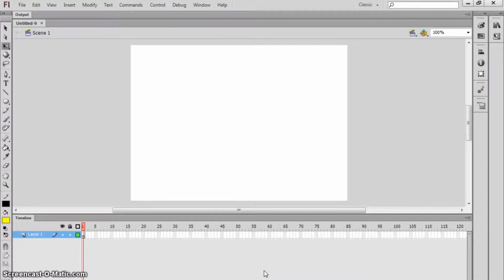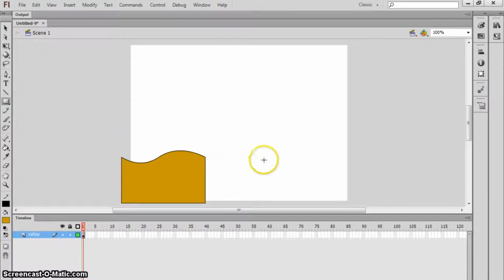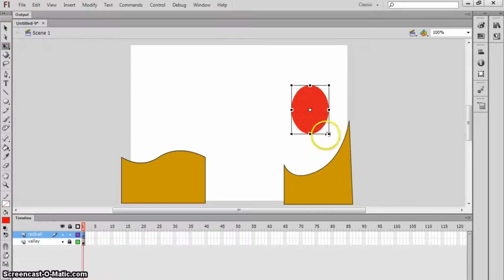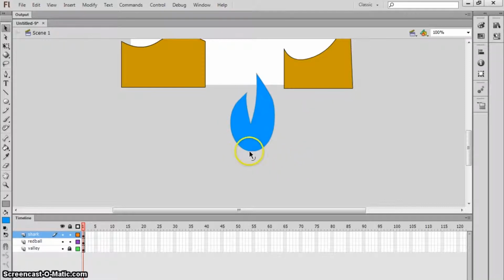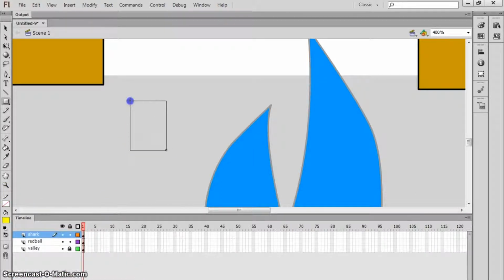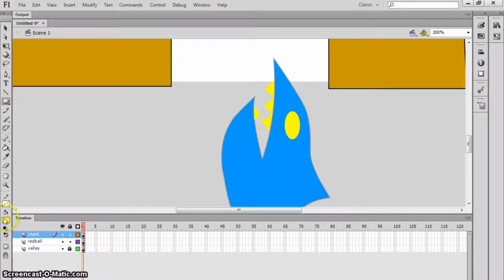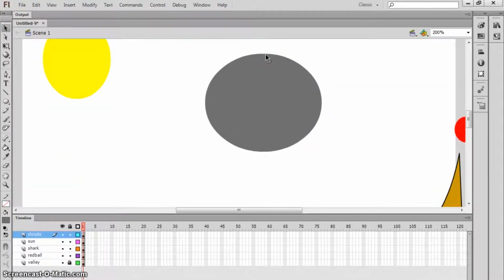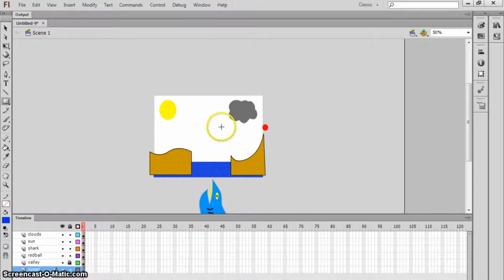animation4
4th video in a series introducing animation